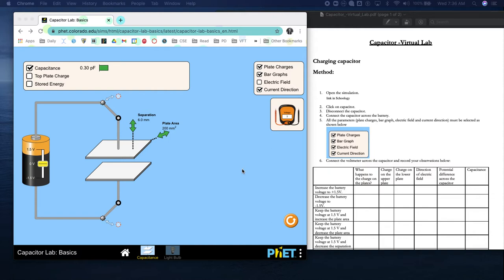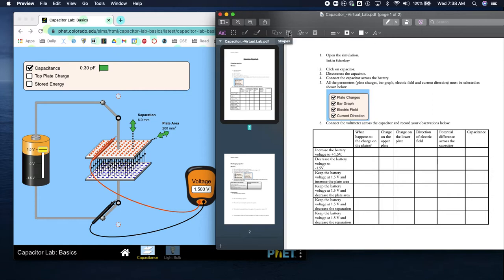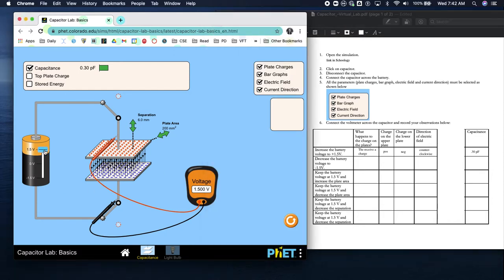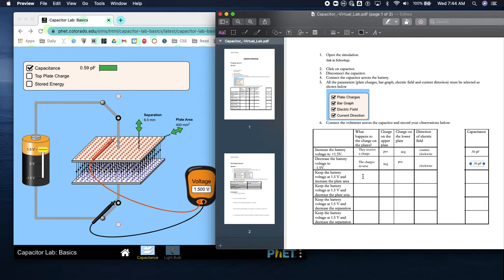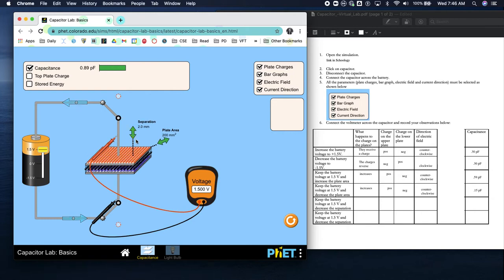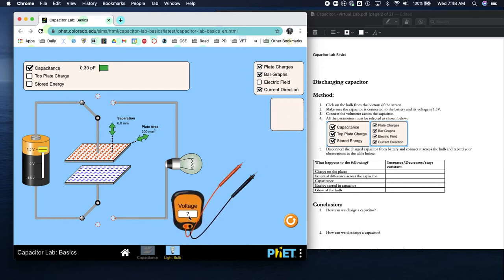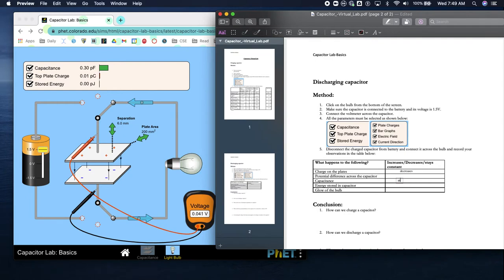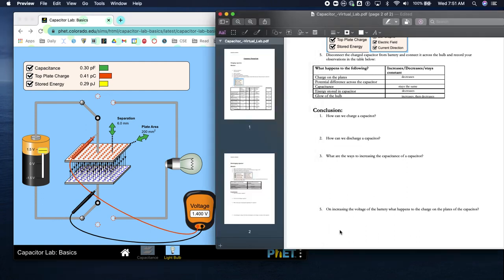Capacitor Lab Explained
Let's do the capacitor virtual lab together!